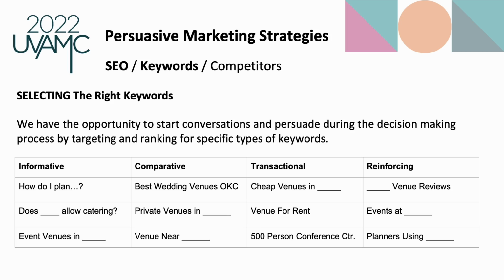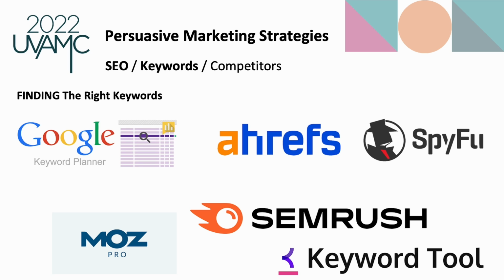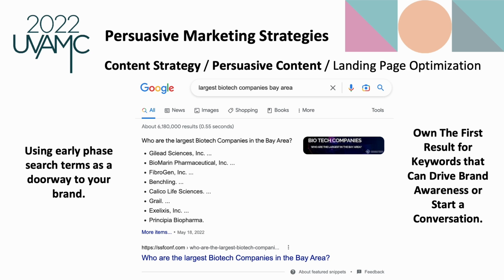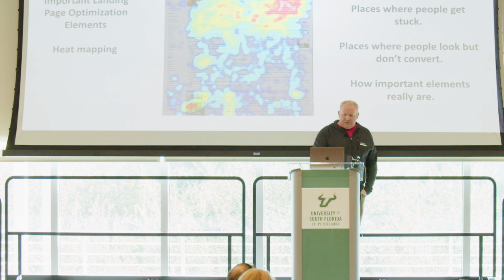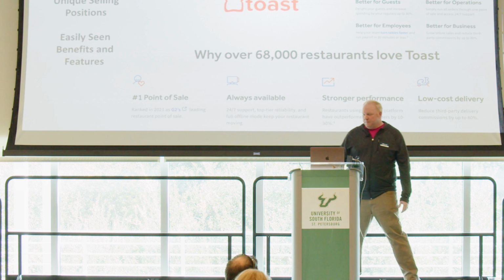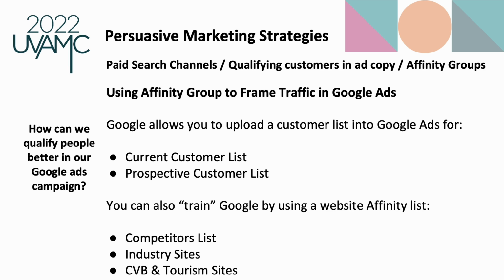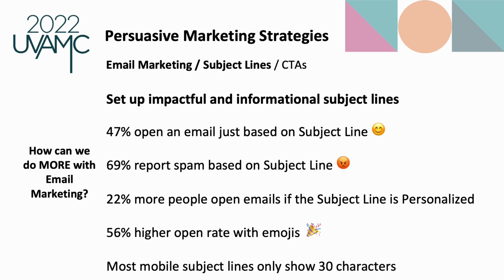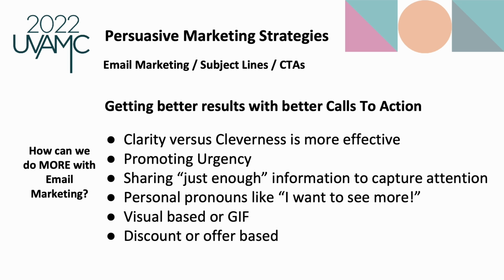Persuasive Writing and Content Creation to Increase Sales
Being persuasive simply means that we are trying to convince someone to take an action. In this session we will explore the various ways that you can use social media channels, conversations, ads, etc. to convince your potential customers to become a customer. We'll explore different social channels to determine which ones are best for certain types of conversations. Influencer campaigns will be explored to bring trusted conversations into your marketing mix. The language used in persuasion will be coupled with visual persuasion, discussion of colors, fonts, visuals, and sounds. Altogether, our goal will be for you to have the confidence in selecting social channels and marketing ideas that will persuade your customer to take an action.

Presented by Scott Fish, Director of Growth Strategy | Unique Venues